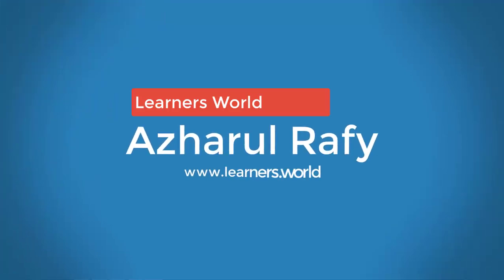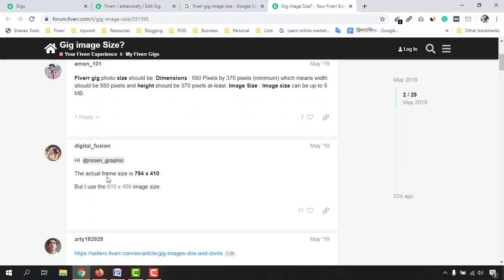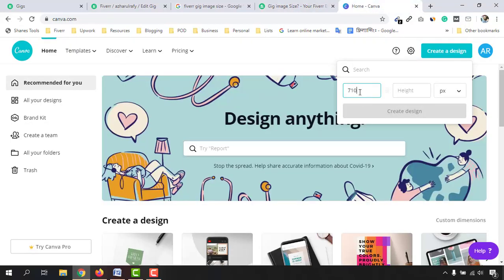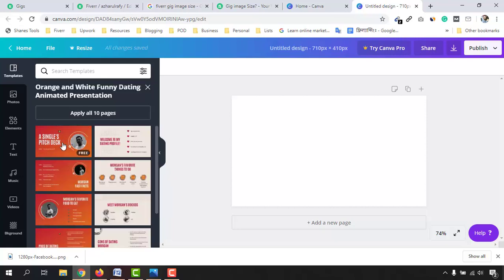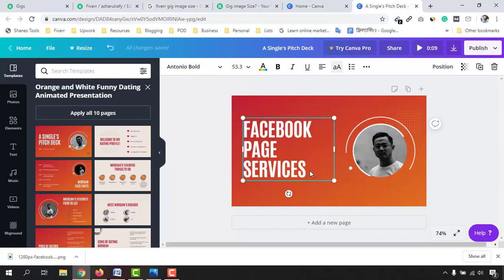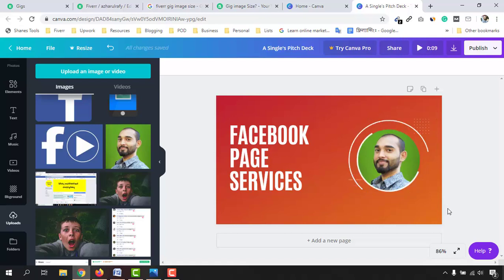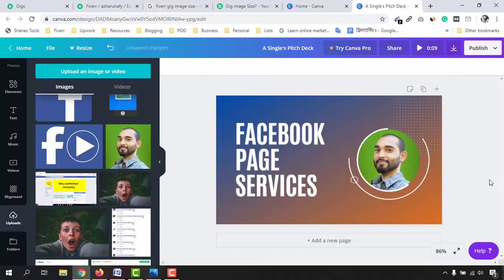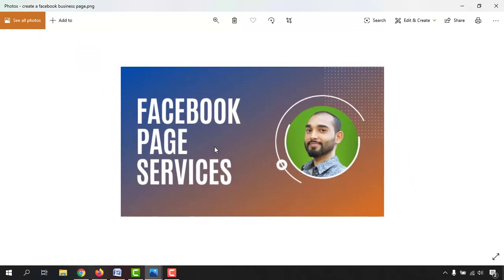How to Create Fiverr GIG Image | Beautiful and Attractive Images for Gigs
Learn Freelancing and Fiverr from Premium Courses for FREE (30 days access free)

Make Money on Fiverr with an EASY JOB - FULL PAID COURSE - see if you can find discount today!

In this video - I have demonstrated the process to create attractive Ffiverr gig image. I have talked about the fiverr gig image size, I have used a free online website to design the gig image which you can use easily.

Fiverr Gig Image Size:
Minimum: 550 by 370 Pixels, but you can increase the image size a little to get a good impression.
I use: 710 by 410 Pixels

How to Make Money by Creating Facebook Business Page for Clients on Fiverr?

How to Create an SEO Optimized Gig on Fiverr?